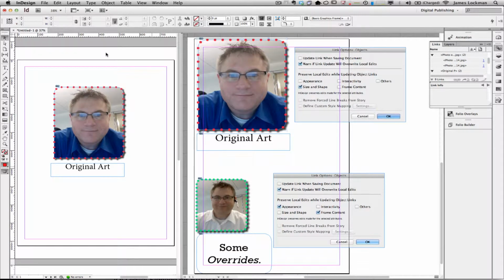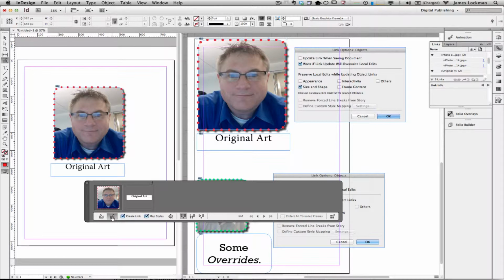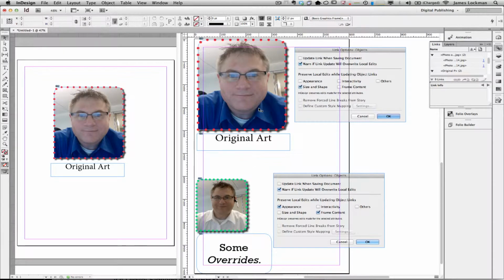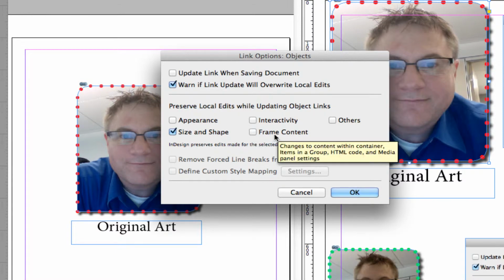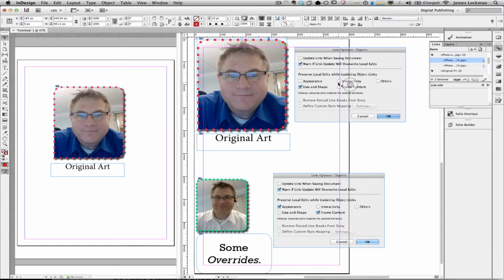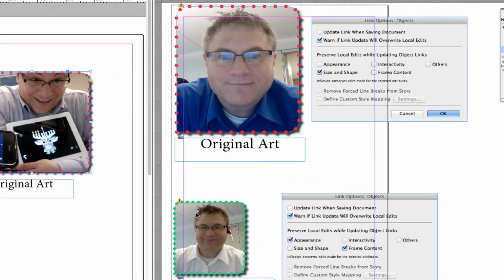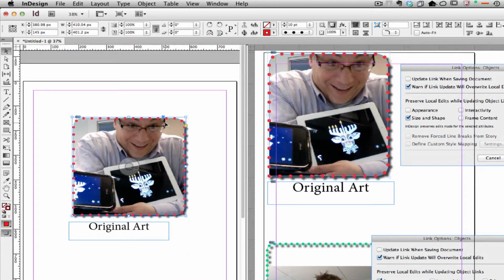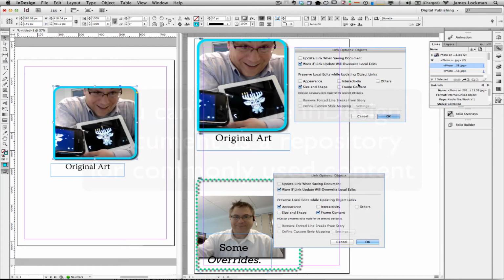Content Collector Links Options in InDesign CS6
InDesign CS6 has a great new feature called the Content Collector. It allows designers to create links between frames in one or more InDesign documents.